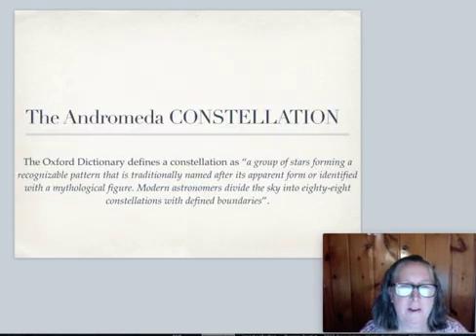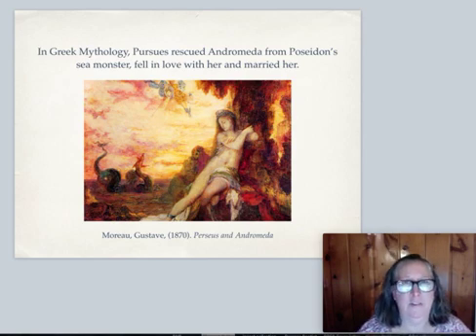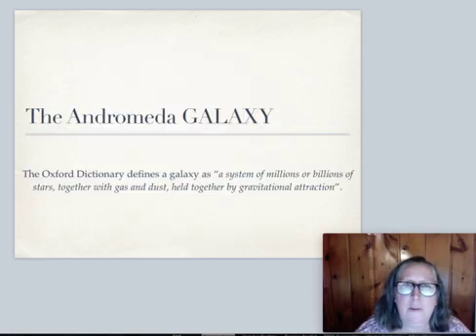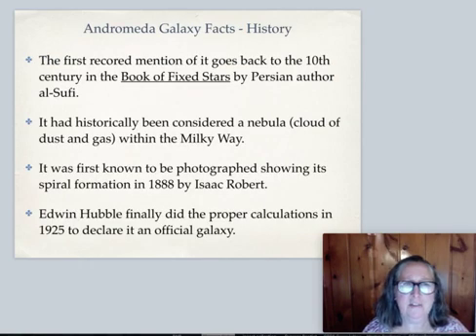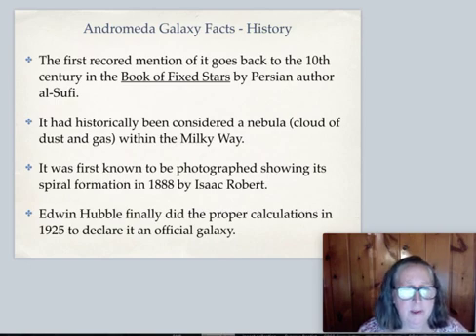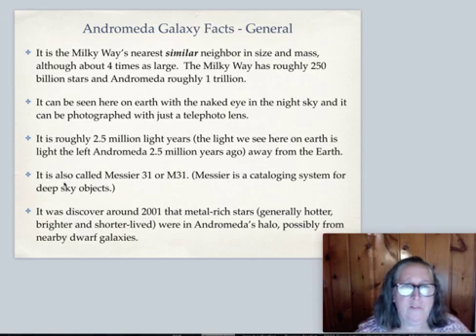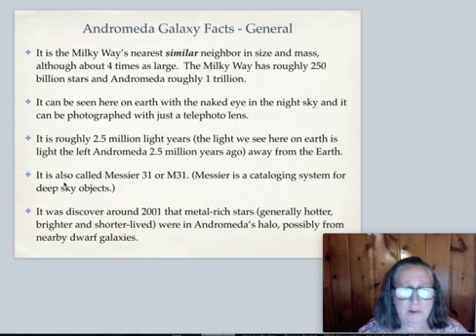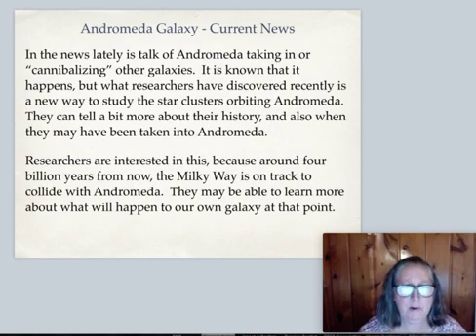Andromeda Galaxy Shannon Butler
For SCI101 WT1 Class Term Project